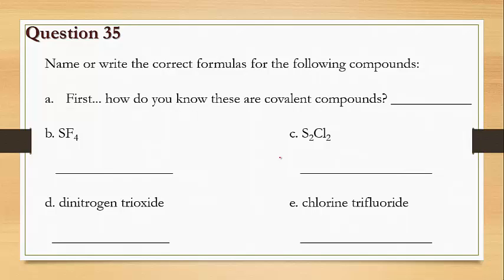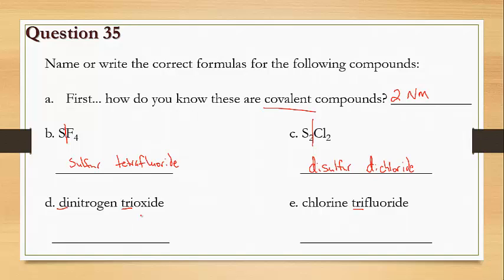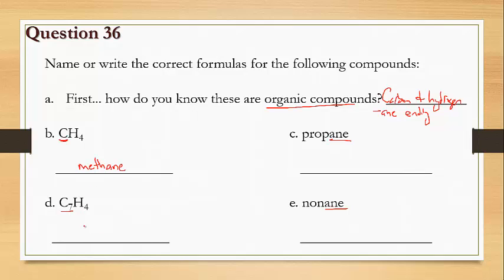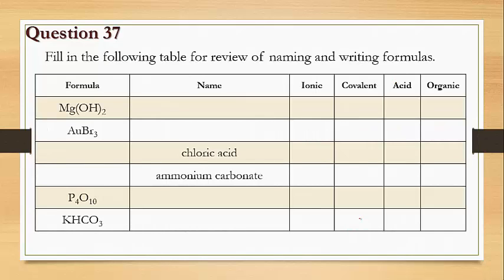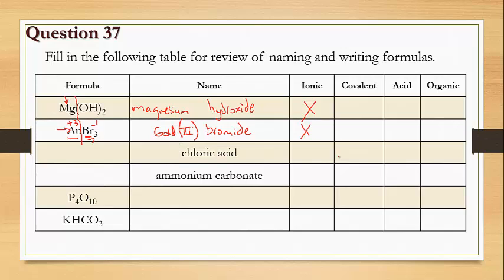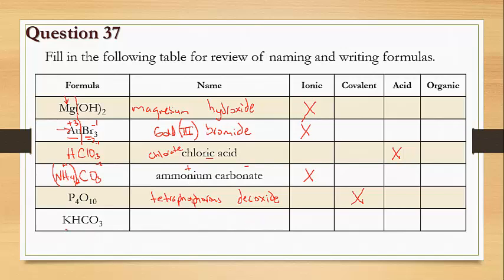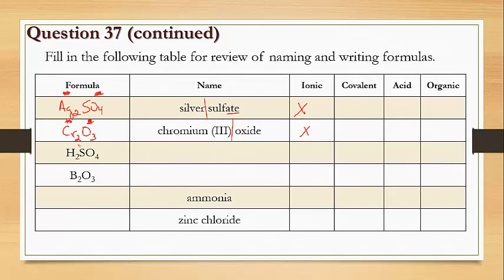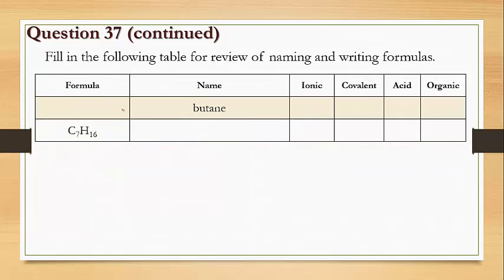Semester 1 Final Review - Page 6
6th page on your final review packet